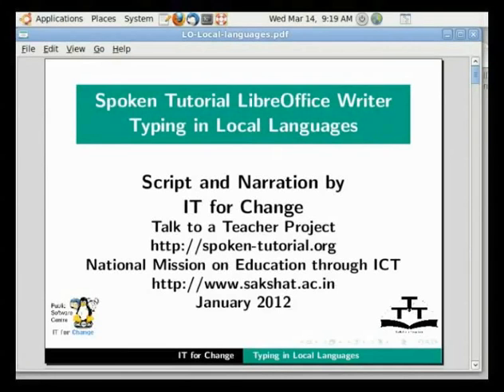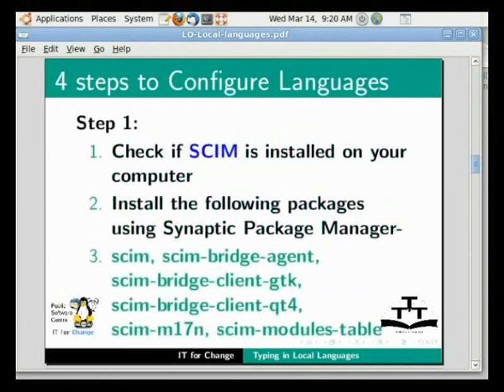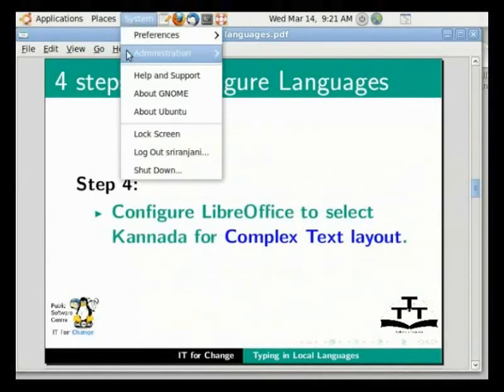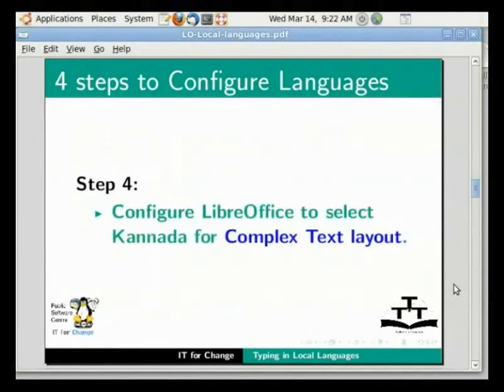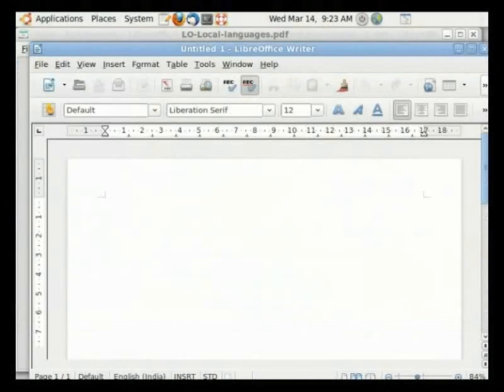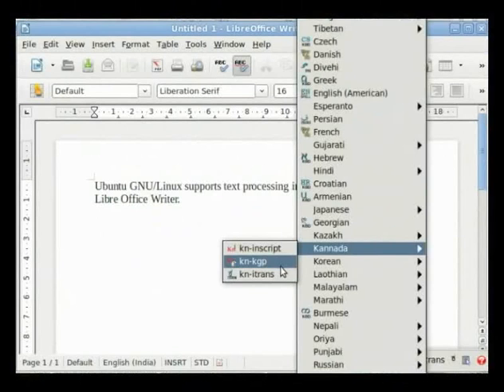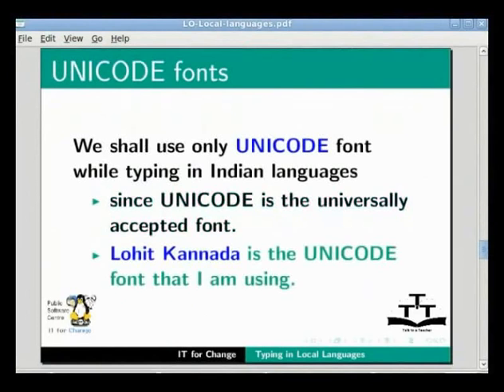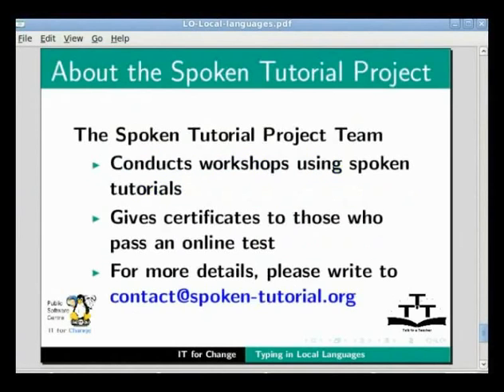6 Typing in local languages English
LibreOffice Suite Writer Tutorials - English